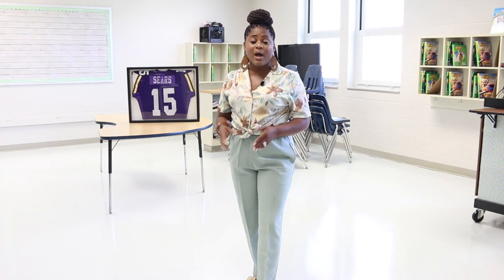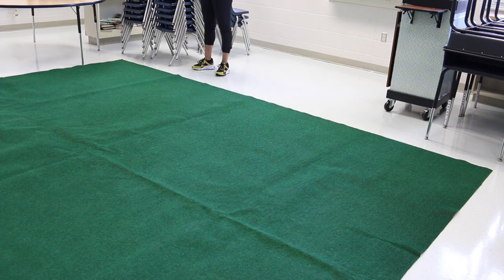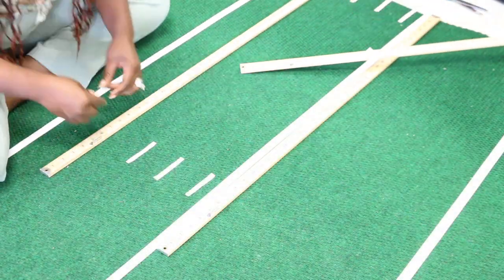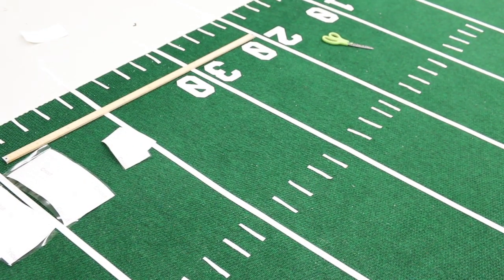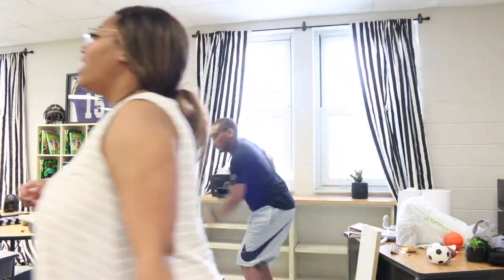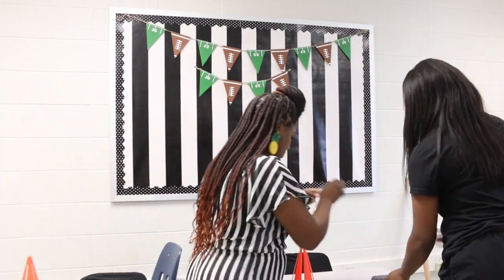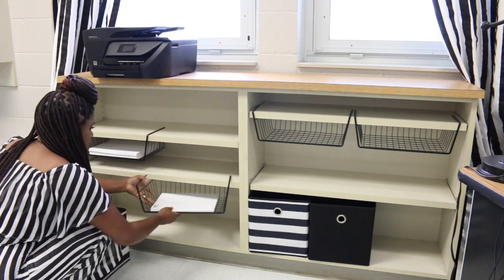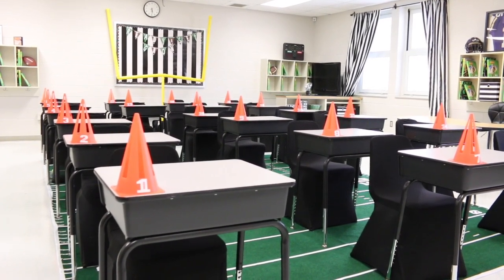DIY CLASSROOM SETUP + MAKEOVER + CLASSROOM PROJECT| CLASSROOM VLOG| LIVING LUXURIOUSLY FOR LESS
Here are a few links featuring the items shown in this video.

❤️ SILVER PIPE & DRAPE HARDWARE (seen in video):
LL4L MAILING ADDRESS:
225 South Spurr Street
Florence, AL 35630

Melanie

Melanie💕